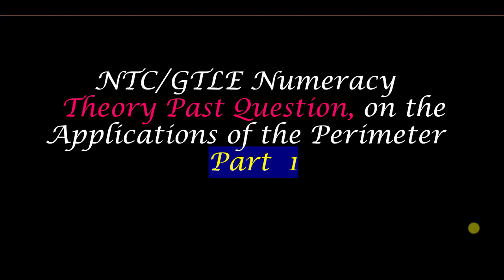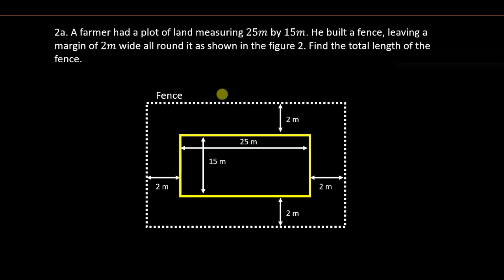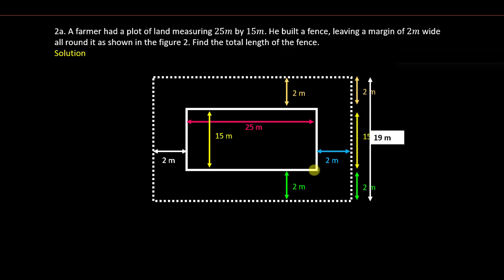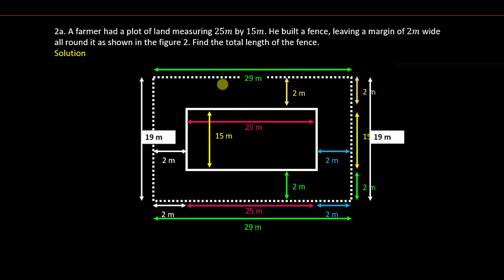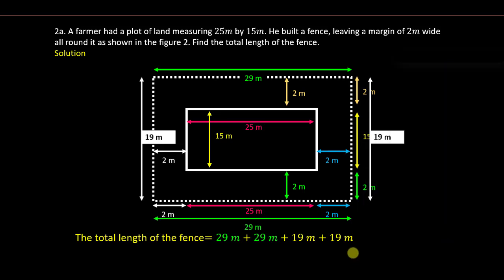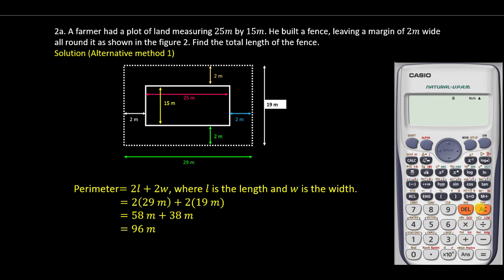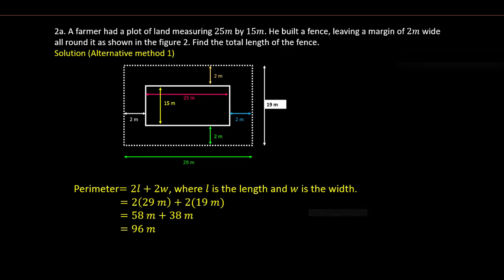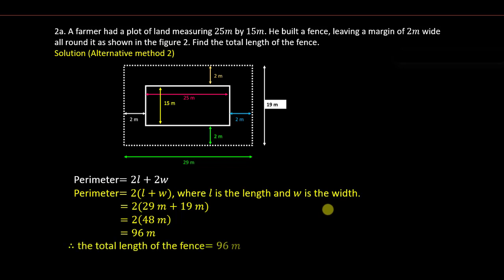GTLE Numeracy 2022 | The applications of perimeter Part 1 | NTC Numeracy Past Questions and Answers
Here is the link to the solution to question 2a.